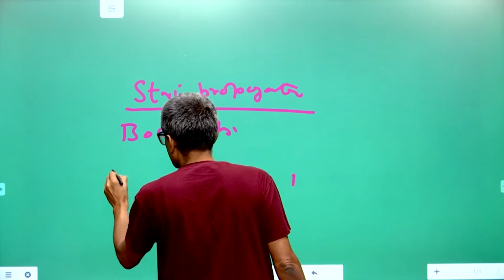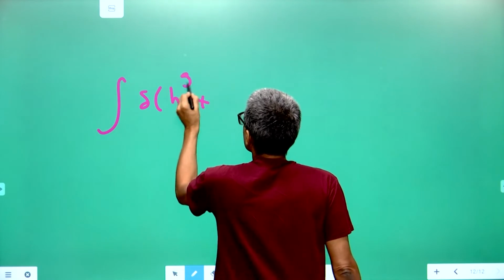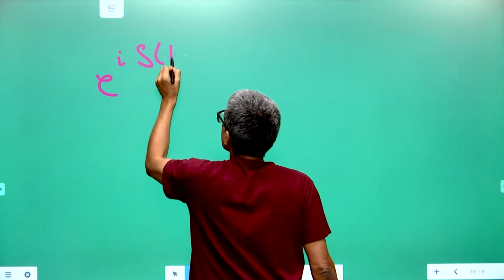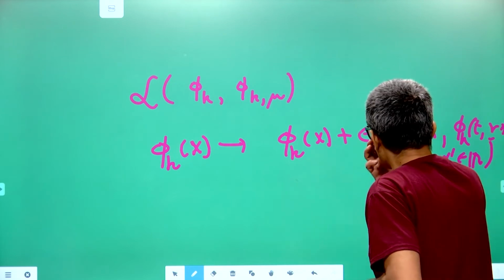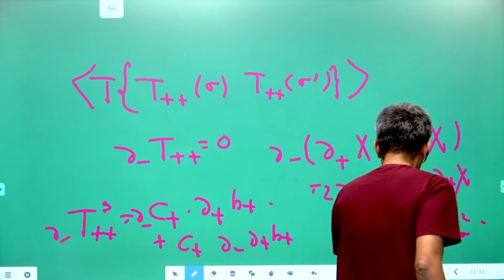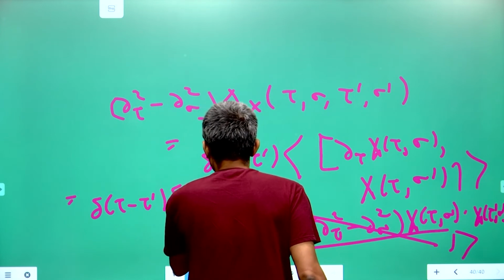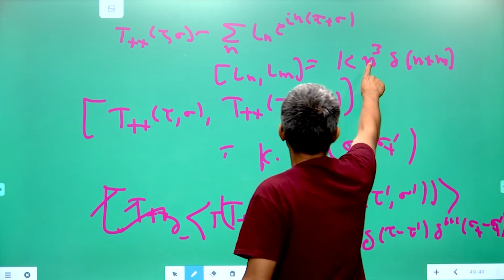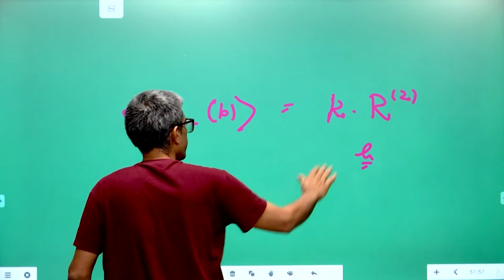Computation on Superstring Theory